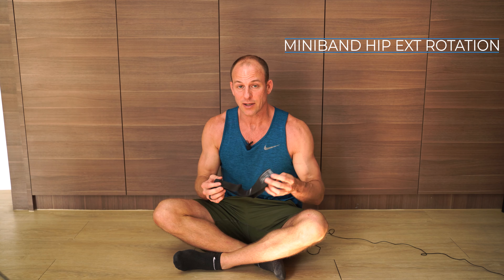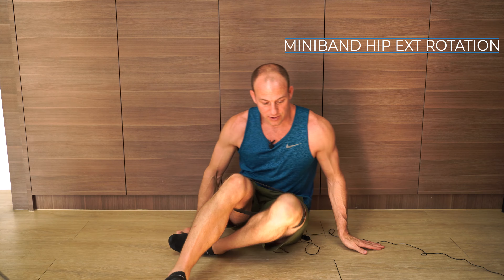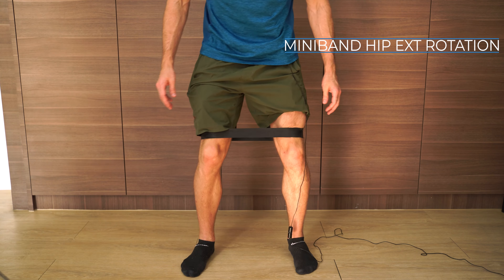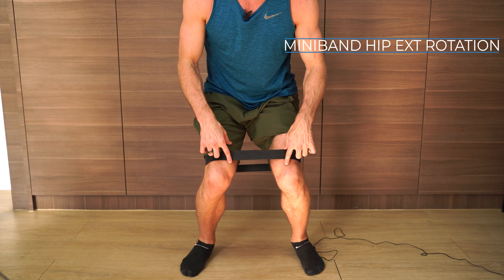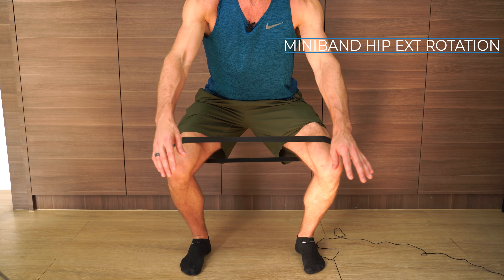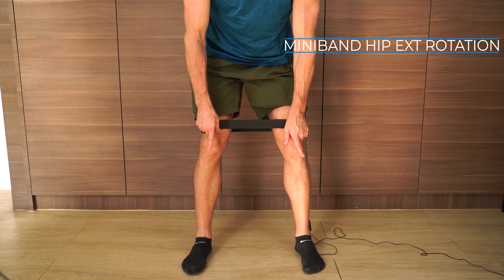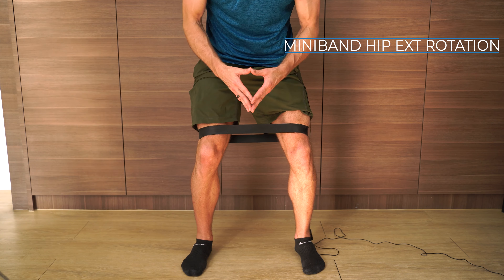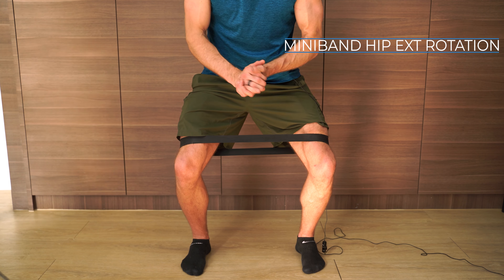Mini Band Hip External Rotation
This video will show you everything you need to know about performing the Mini Band Hip External Rotation exercise. Specifically, you'll learn how to do the Mini Band Hip External Rotation with a demonstration and explanation from health and fitness expert Ted Ryce.

Instructions:

1. Choose the Right Resistance Band:
   - Select a mini band with the appropriate resistance.
   - Since your leg muscles are strong, start with a band that is not the lightest, but the next lightest band. Progress to heavier bands as you get stronger.

2. Set Up the Band:
   - Sit on a bench or stool to easily put the band on.
   - Place the band just above your knees, ensuring it is snug but not too tight.

3. Get into Position:
   - Stand up and take a squat stance with your feet shoulder-width apart.
   - Squat down slightly to engage your leg muscles.

4. Perform the Hip External Rotation:
   - From the squat position, allow the band to pull your knees slightly inward.
   - Push your knees outward against the resistance of the band, focusing on using your hip external rotators and abductors.
   - Return your knees to the starting position with control, maintaining tension in the band.

5. Repetitions and Sets:
   - Aim for 3 sets of 15-20 repetitions.
   - Adjust the band resistance and repetitions based on your fitness level and comfort.

6. Form Tips:
   - Keep your core engaged and your back straight throughout the exercise.
   - Avoid letting your knees collapse inward; maintain control and focus on the outward movement.
   - Ensure your feet stay flat on the ground, and try to perform the exercise barefoot for better mechanics.

7. Safety Tips:
   - Start with a lighter band to master the form before progressing to heavier resistance.
   - If you experience any discomfort or pain, stop the exercise and reassess your form or band resistance.
   - Perform the exercise in a controlled manner, avoiding any jerking or rapid motions.

8. Benefits:
   - The Mini Band Hip External Rotation effectively targets and strengthens the hip abductors and external rotators.
   - It improves hip stability and strength, which can enhance performance in other exercises and reduce the risk of injury.
   - This exercise also helps in maintaining proper alignment and function of the hips, which is crucial for overall lower body strength and health.

Give the Mini Band Hip External Rotation a try, ensuring you set up correctly and maintain proper form.